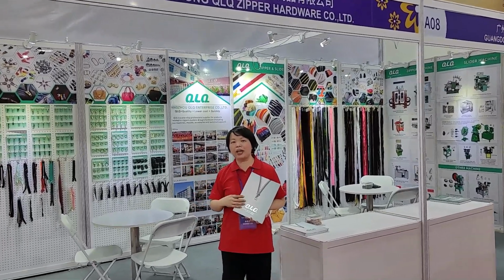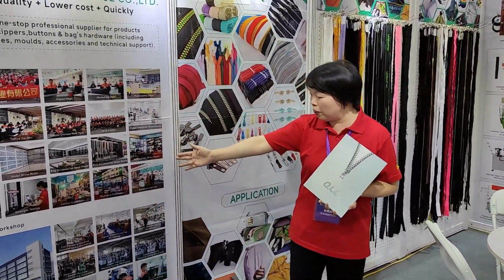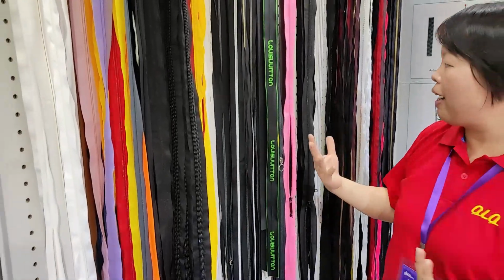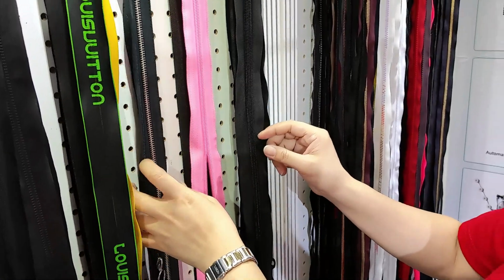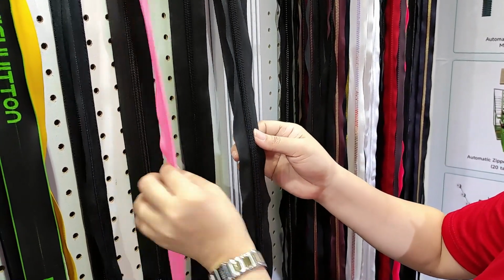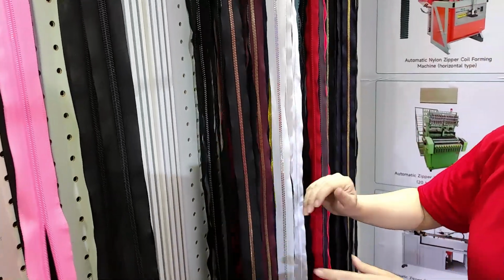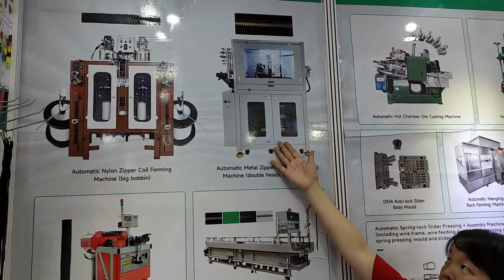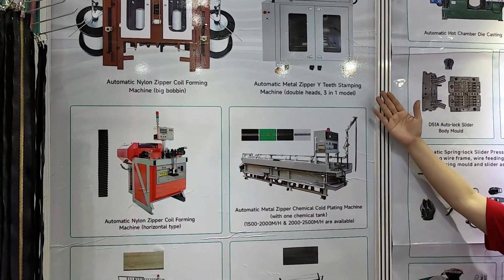QLQ is waiting for you at Asia Fashion (Vietnam) Show!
Hi! Dear firends! Welcome to QLQ's YouTube channel!
Join us at booth A07-08 during the Asia Fashion (Vietnam) Show, starting today and running until December 22 !
Experience the skyexpo and discover the latest trends at the Vietnamfair.

English Address :Road No.1 Quang Trung Software City, Tan Chanh Hiep Ward, District 12, Ho Chi Minh City
Vietnam Address: Đường số 1, Công viên phần mềm Quang Trung, P. Tân Chánh Hiệp, Quận 12, TPHCM

QLQ is a brand from China; the factory mainly produces luggage hardware, bagaccessories,# zipperaccessories; export a complete set of finished zipper production line, all kinds of customizable zippers buttons garmentaccessories slider buckle ... etc.

QLQ also has 21 years of business development history.QLQ was established at the beginning of the zipper machine and slider mold design and production. So we're very well rounded in terms of product matching equipment, especially highlighting QLQ's customer first philosophy. We integrate the concept of "low cost, high efficiency and high quality" into our co-operation with our customers. Our after-sales service is very good and well received by our customers.

QLQ not only has rich human resources in China, but also has 150+ cooperative enterprises in 85+ countries such as Brazil, Turkey, Spain, Portugal, Pakistan, Vietnam, Myanmar, etc.